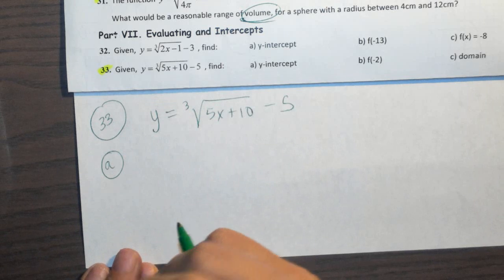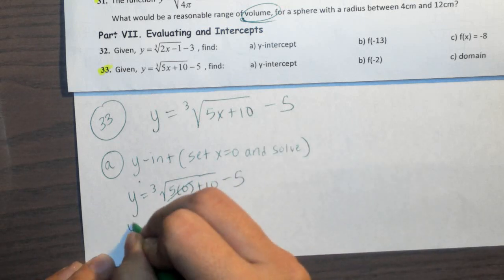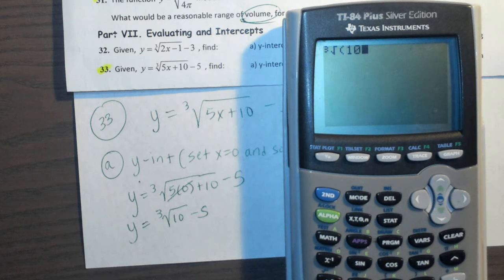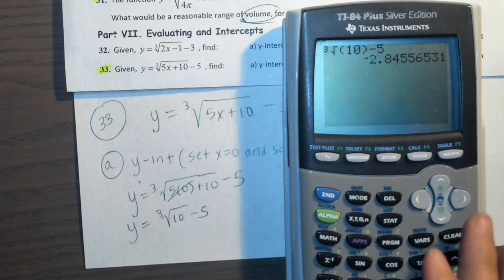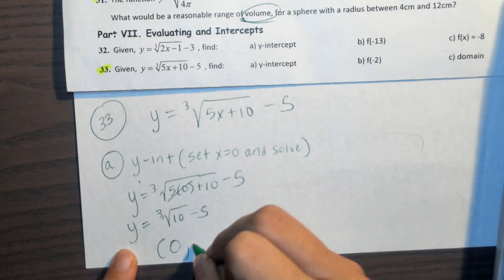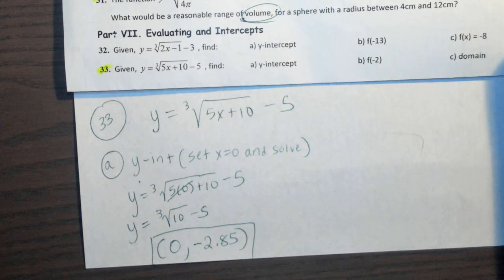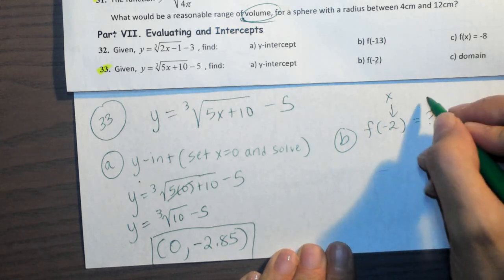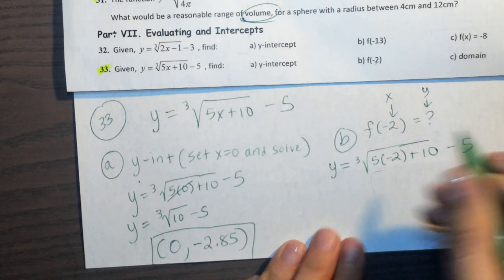Test 3-2 Video 7 of 7